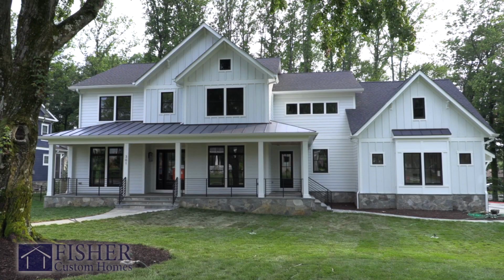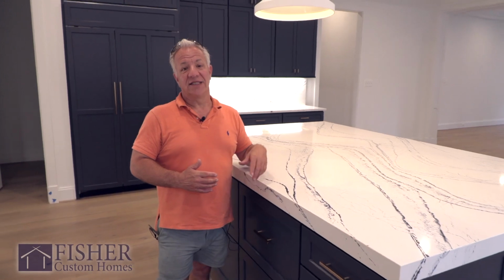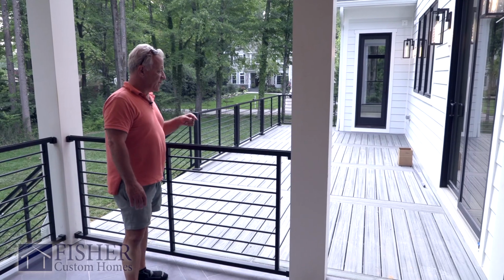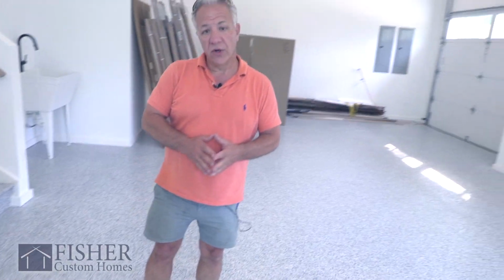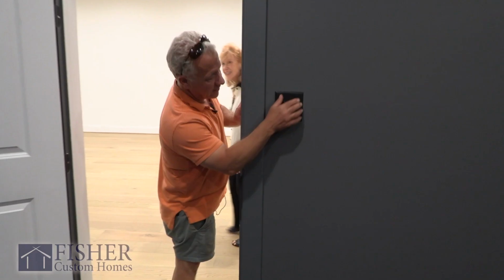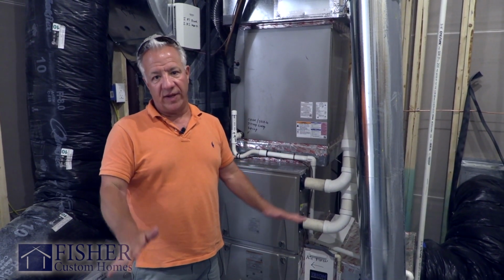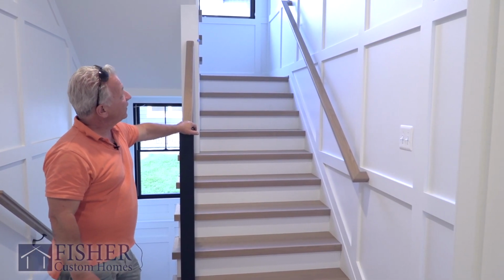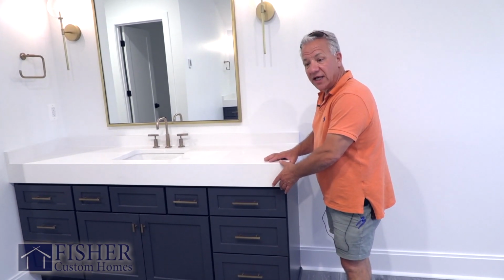TOP NEW HOME TRENDS & IDEAS: A Tour with the Builder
Rob Fisher of Fisher Custom Homes shows us some new trends on the spectacular New Home in Northern Virginia. If you are looking for ideas and what is trending this year this is a good video to watch.